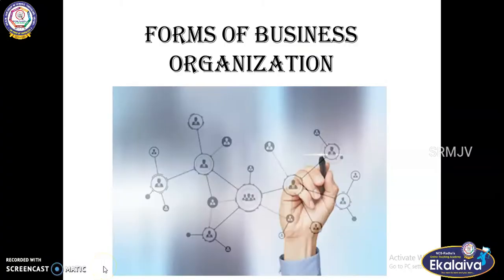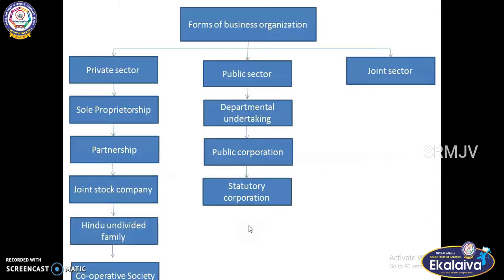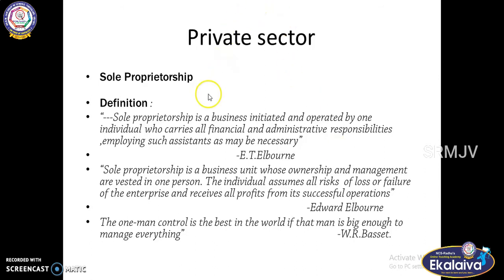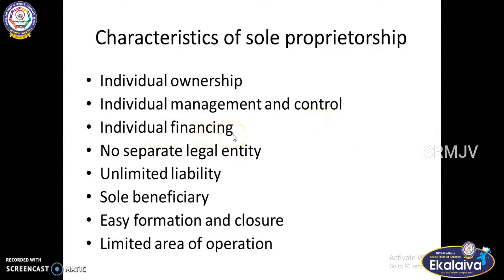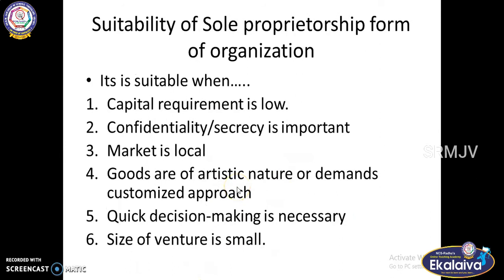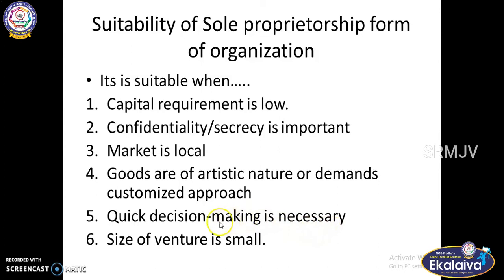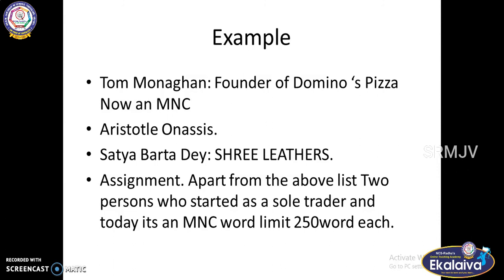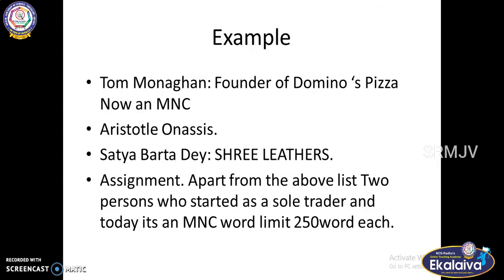CBSE - Class-XII - Entrepreneurship - Enterprise Planning - unit 2 -Sole proprietorship 1